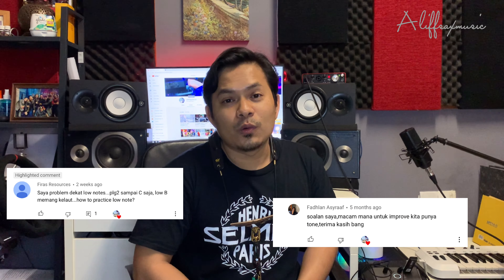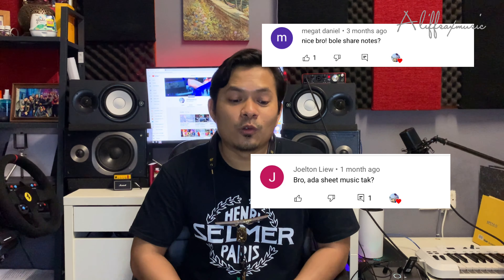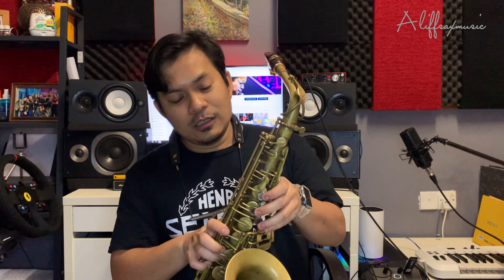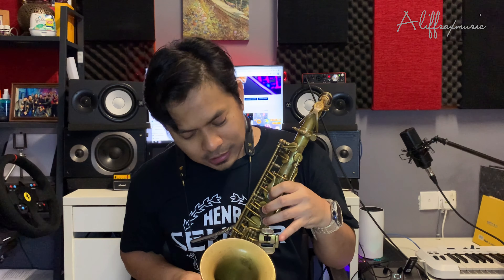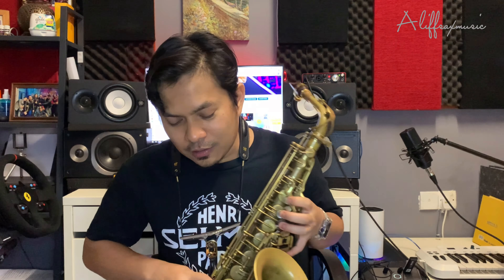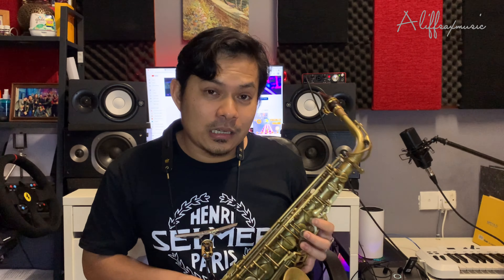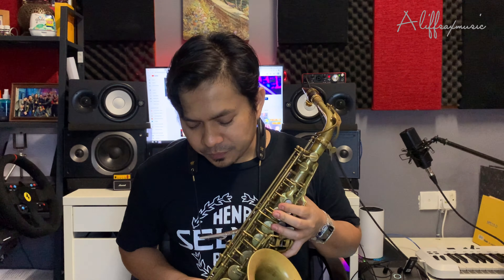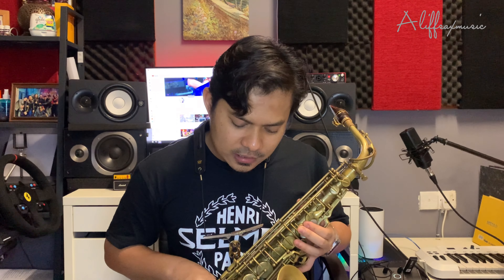Tentang Saxophone Ep 2 |Cara improve Tone atau sound Saxophone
Assalamualaikum semua,

Terima kasih kerana sudi singgah di Youtube Aliffsaxmusic. Dalam Episod 2 kali ini, saya akan terangkan antara cara yang boleh dipraktikkan untuk cantikkan tone atau sound saxophone anda.

Ada banyak cara selain dari low notes ni. Tiup long note, practice embourcer, tiup mouthpiece saje dlu.. Macam2 cara ada..

Tiup dengan menggunakan teknik hot air atau tiup udara panas haaaa faham? hehehe... Kalau x faham sy terangkan lagi.

Selain tu jugak, nak dapatkan sound yang sedap, korang mungkin boleh practice dengan listening.. Yes dengan mendengar. Korang bukak Saxophonist fav korang, dengar je banyak kali.. Masa makan dengar, masa tidur dengar, masa mandi dengar, masa drive dengar masa nak jogging dengar.. Cara dengan mendengar ni, akan membuatkan korang hafal bunyi dan dalam masa yang sama mase korang practice korang akan absorbe sound yang korang ingat atau minat. Kira macam influence laa.. Korang minat seseorang, dan korang akan terikut cara influencer korang...

Aliffsaxmusic